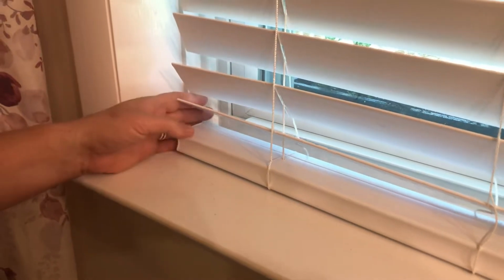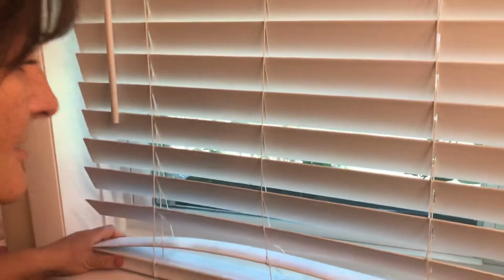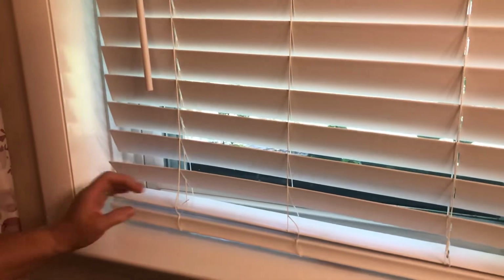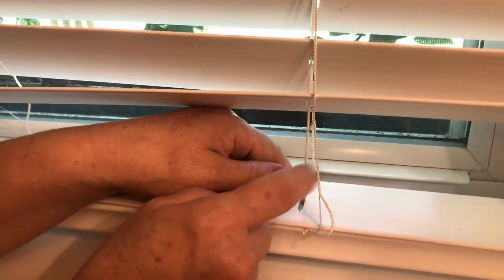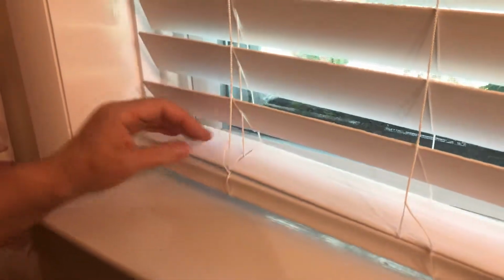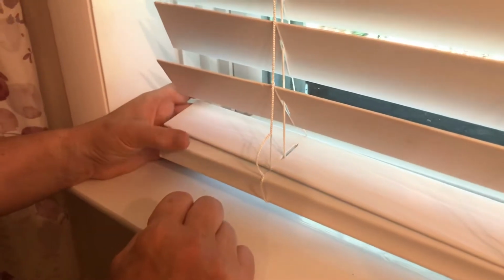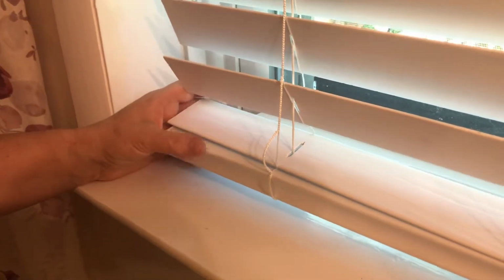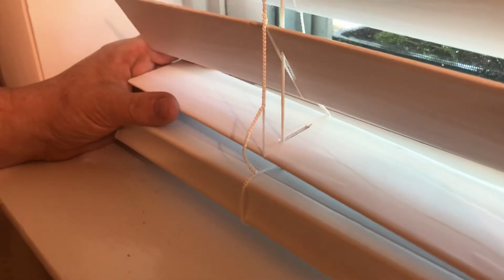Don’t cut those strings!! How *not* to shorten your cordless 2” faux wood Venetian blinds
Please don’t cut the center tension string on these 2” cordless faux wood blinds!

Video for shortening these blinds: Shorten 2” faux wood Cordless Venetian Blinds in Six Easy Steps!